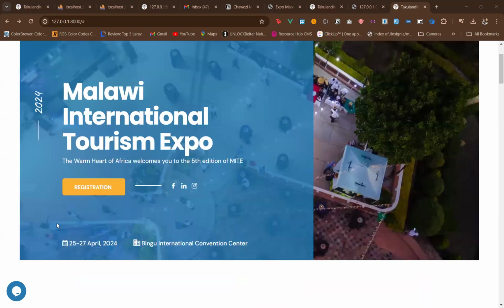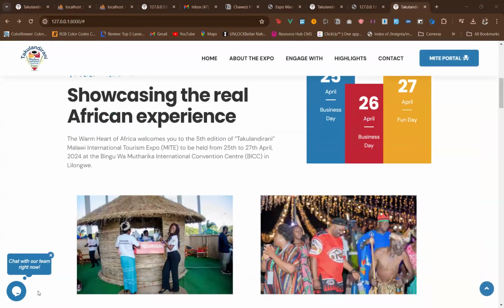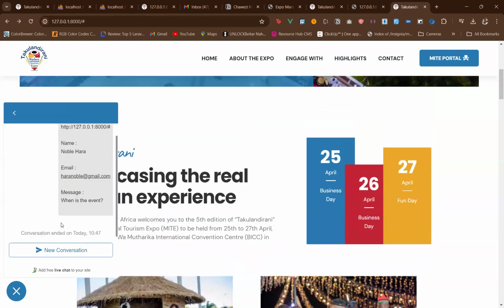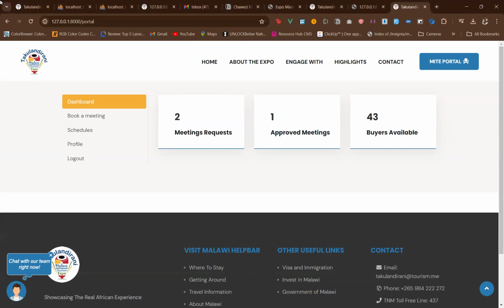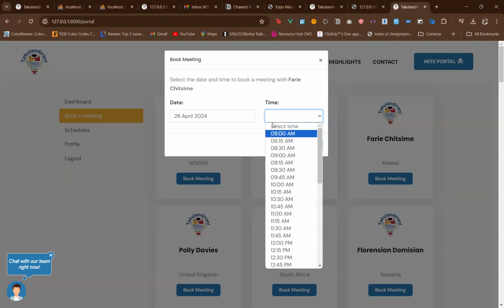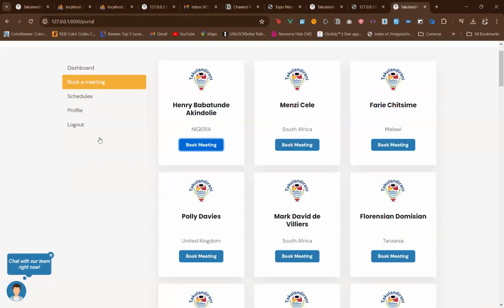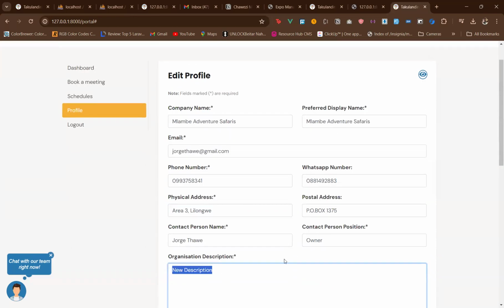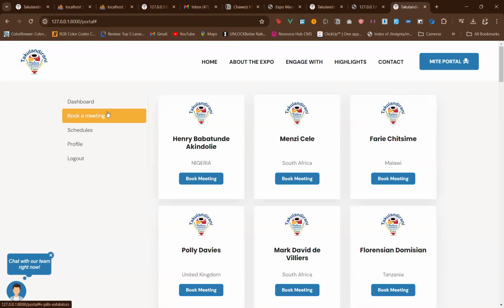MITE EXHIBITORS- DASHBOARD WALK THROUGH